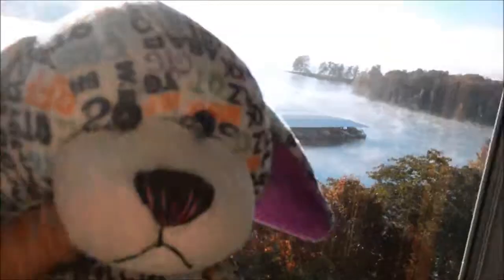I Got The Webkinz Signature Border Terrier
Hey everyone! I am still in Missouri but I wanted to make this video for you guys since I have internet. :) I already registered her online so sadly I can't show you the adoption. :( Anyway, I hope you enjoy the video!